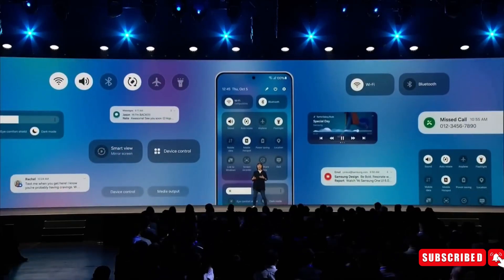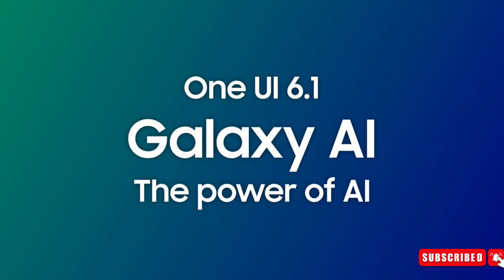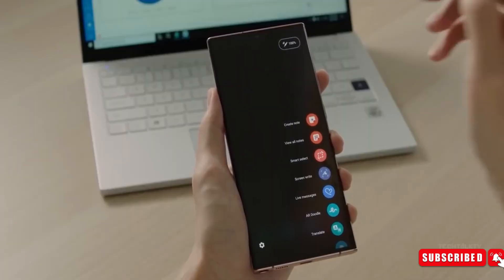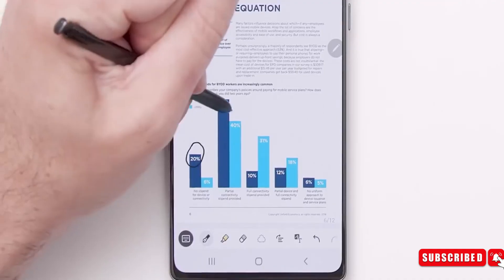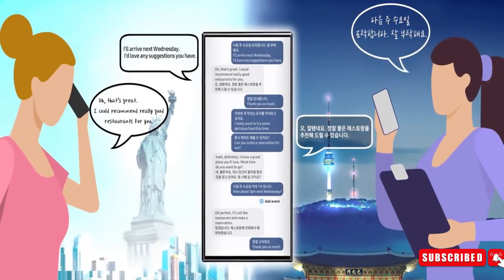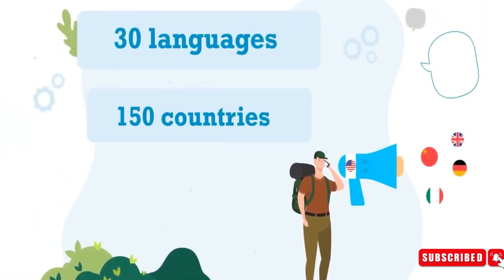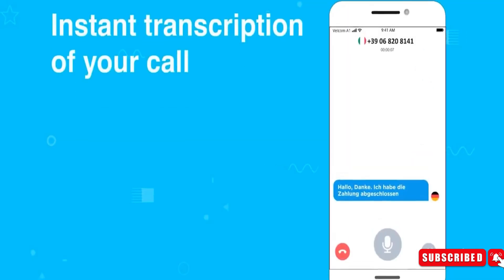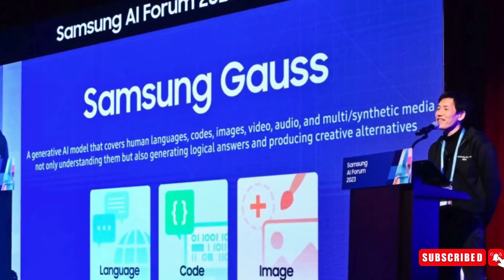Samsung Galaxy S24 Ultra - OneUI 6.1 Features Leaked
The Samsung Galaxy S24 series is almost here, with leaked specs and features for One UI 6.1. It's packed with AI-generated wallpapers, advanced photo editing, and smart battery management. The S24 Ultra looks impressive—excitement's high for these leaks. What do you think of these features?